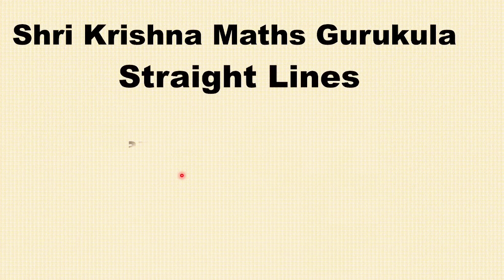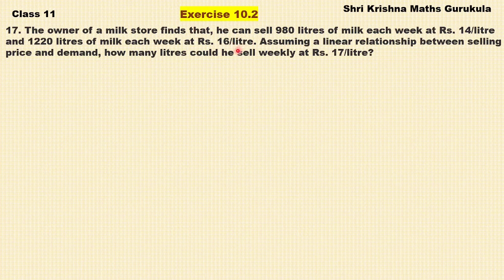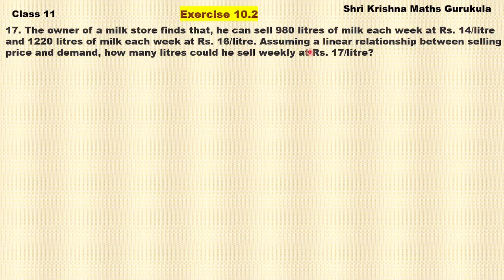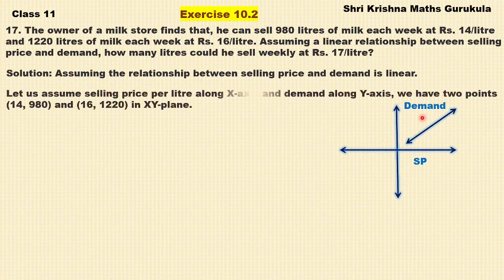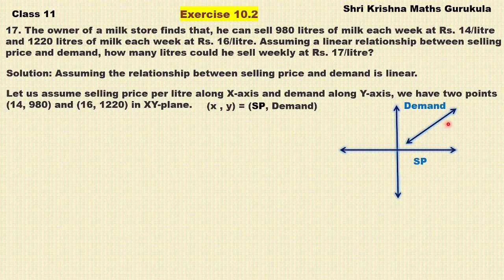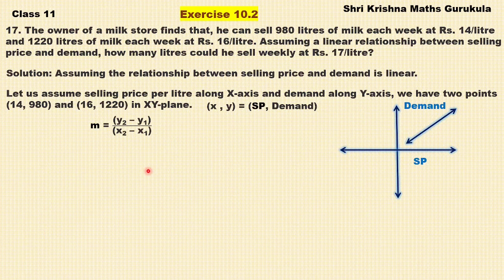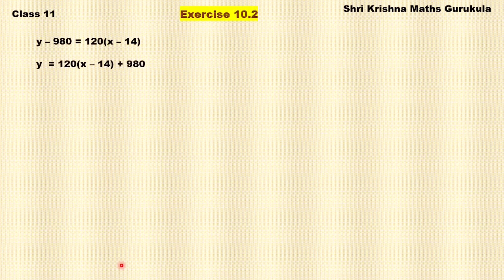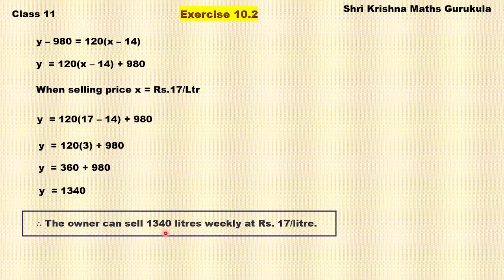Straight Lines class 11 Exercise10.2 question 17|Straight lines Exercise 10.2 in English |Chapter 10